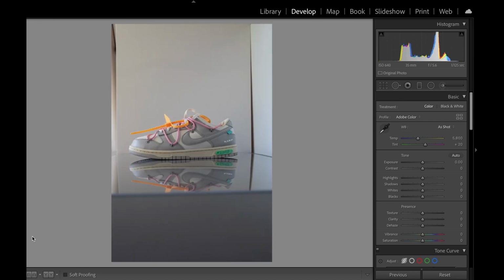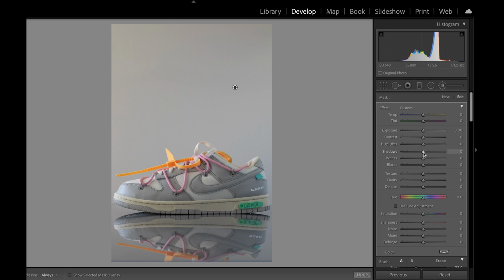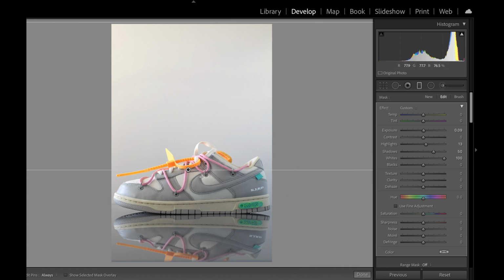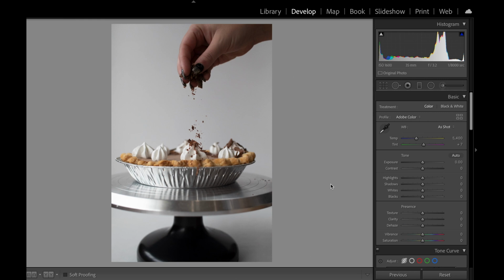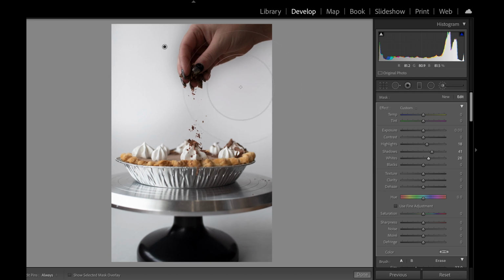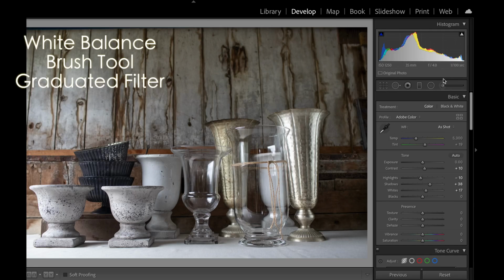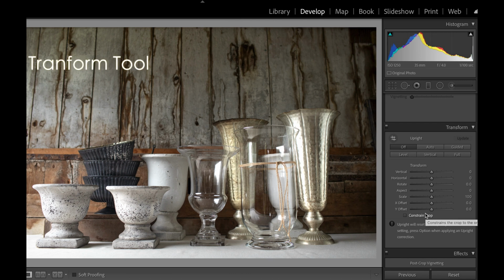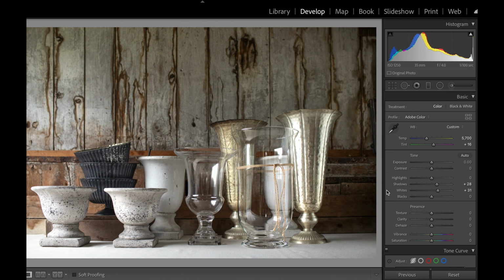4 Favorite Lightroom Tools I Love To Use When Editing Photos (Tips & Tricks)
I'm always editing my client images in Lightroom and I wanted to share a 4 of my favorite tools with you with some added tips and tricks along the way.
I will cover, White Balance, Graduated Filter, Brush Tool and Transform Tool.
Have any questions? Do you have a favorite Lightroom Tool?